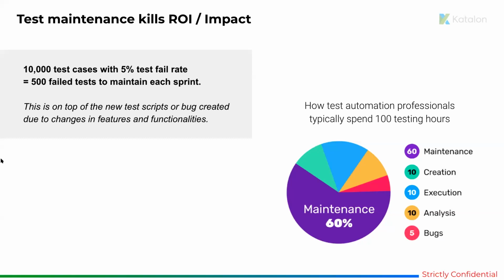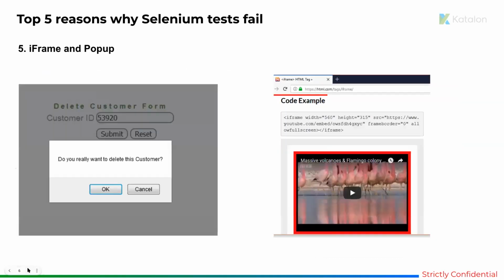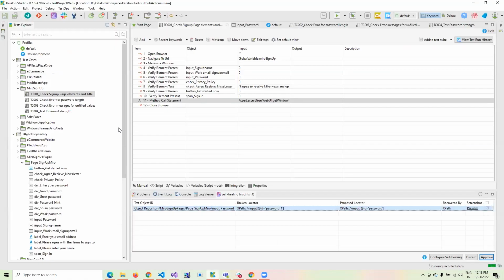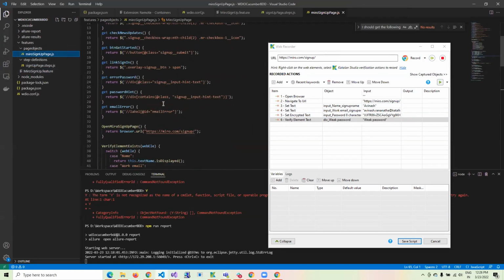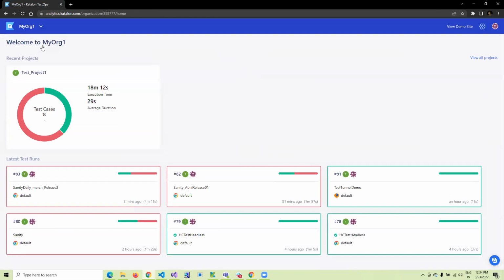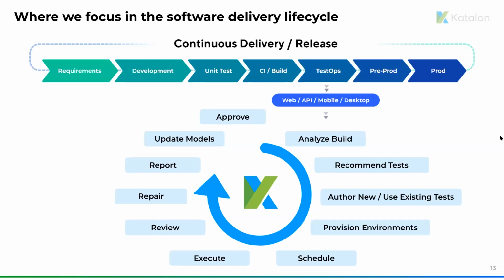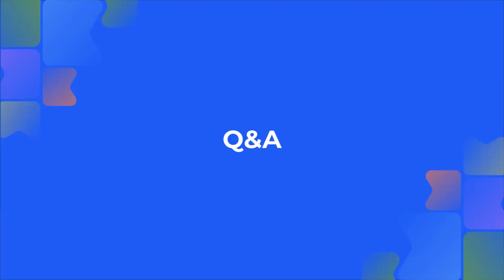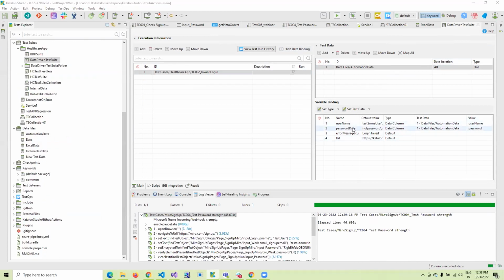[Webinar] How To Reduce Selenium Scripts Maintenance by up to 90%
Selenium script maintenance can be a nightmare. Even a minor UI change can flood QA teams with endless repetitive work, yet while leaving broken locators and web loading issues are still undetected.

In this webinar, Katalon experts will show how you can use Artificial Intelligence and Machine Learning to reduce Selenium script maintenance by up to 90%.

Highlights of the talk include:
- Top challenges when maintaining Selenium scripts.
- How top teams handle Selenium's broken locators and loading issues.
- Hacks to reduce Selenium script maintenance by up to 90%.

Our speakers
May Tran
Business Solutions Manager
Previously a Boston-based community organizer who advocates for progressive causes, now May has become an integral part of the Katalon Business Development Team. Through her work, she has effectively helped clients identify their automation needs, given them advice based on industry insights, and successfully increased the productivity of their test pipeline.

Avinash Ranganatha
Solution Consultant
Avinash is a veteran in test automation and DevOps with over 15 years of experience, mainly in Test Automation, DevOps, Product management, and Pre-Sales. His most recent position was Chief Consultant (Test Automation and DevOps) at DevOn, India. As Katalon’s Solution Consultant, Avinash helps users understand and utilize Katalon’s product to the full extent.